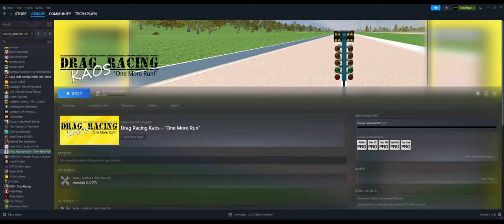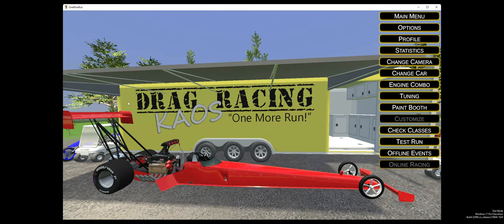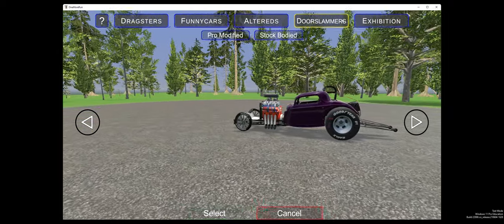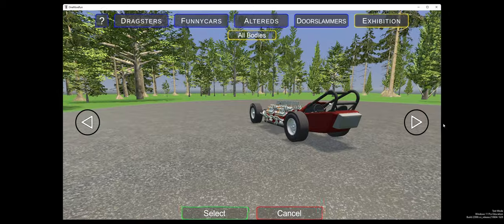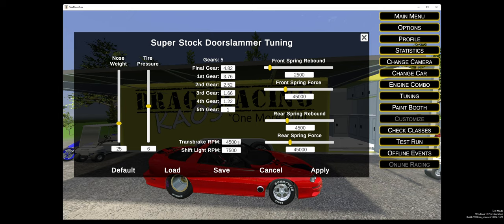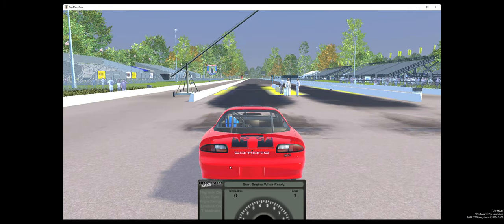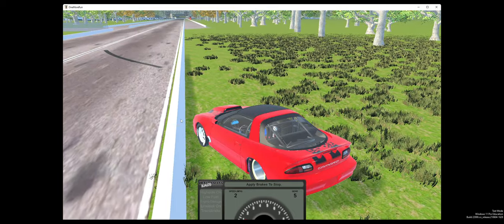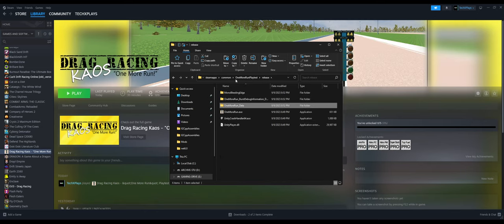Drag Racing KAOS One More Run - A New STEAM Game?!?